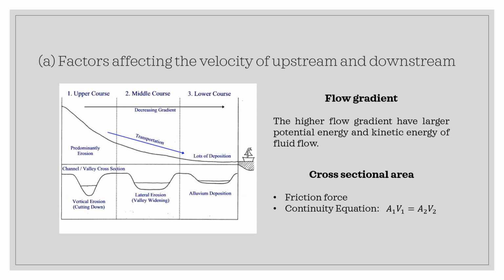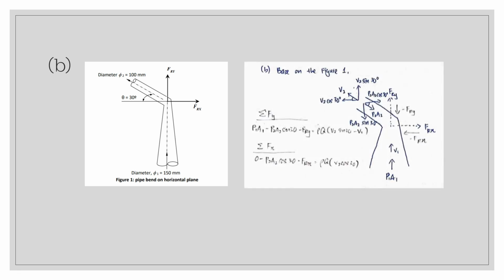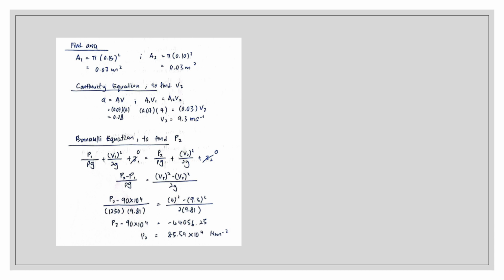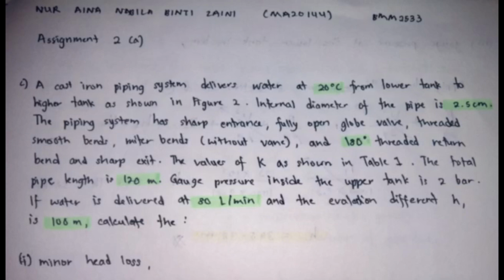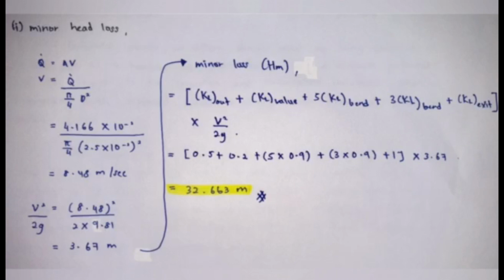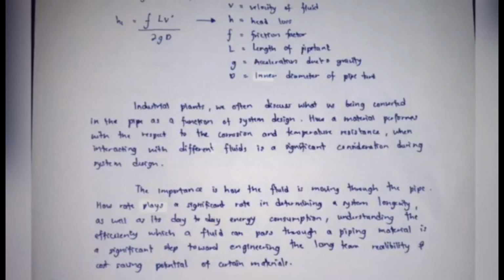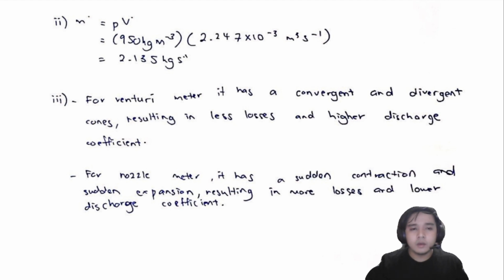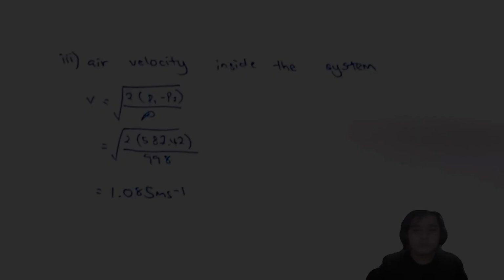GROUP 17_PRESENTATION ASSIGNMENT 2A